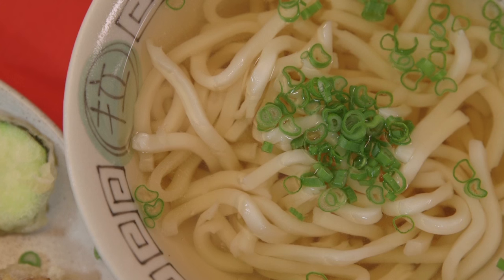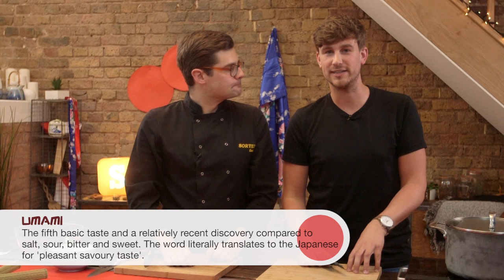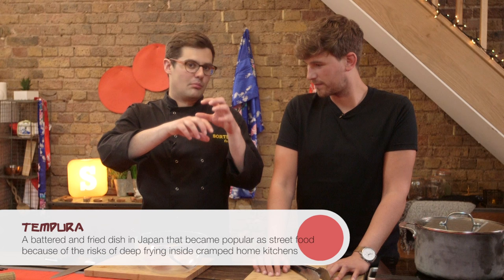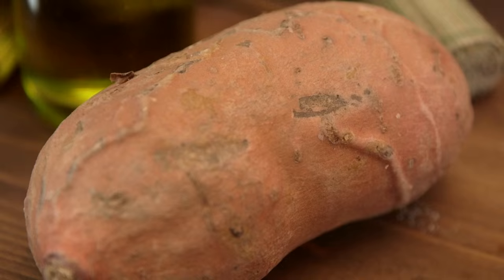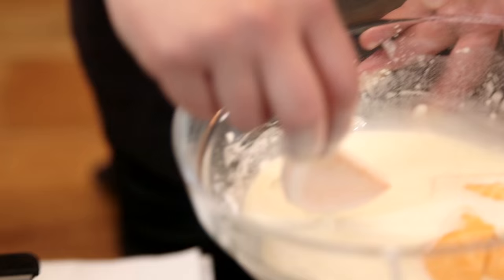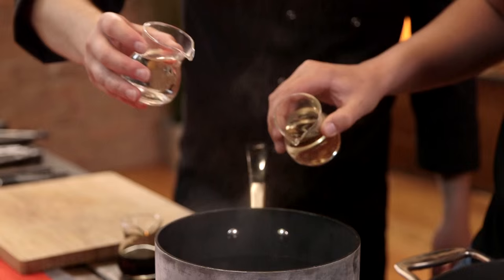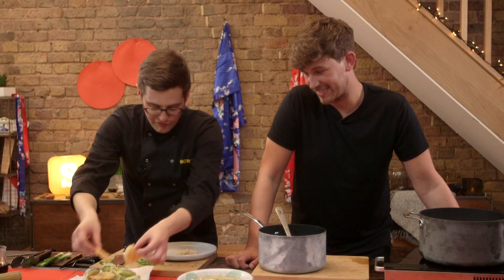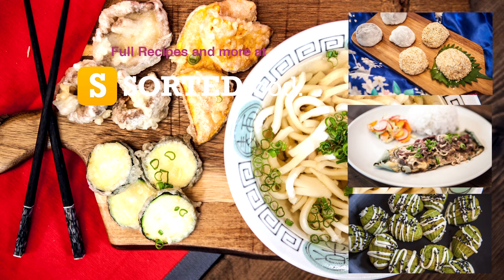Udon Noodle Broth & Tempura Veg - SORTED Eats Japan | Sorted Food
Time for round three of SORTED Eats Japan! This broth may well be the most comforting dish we've ever made.